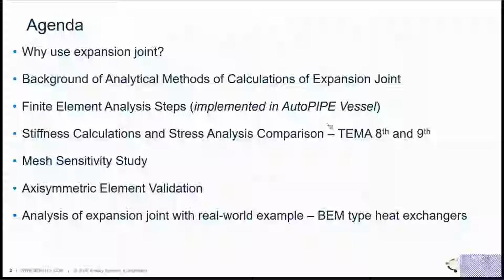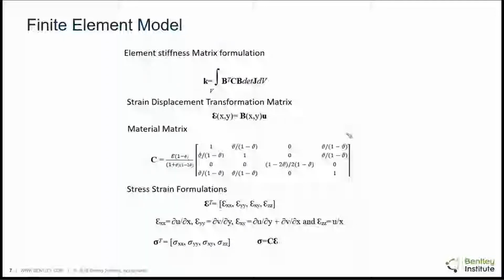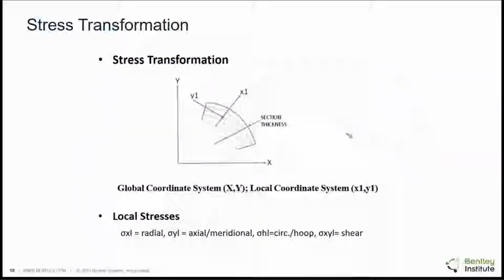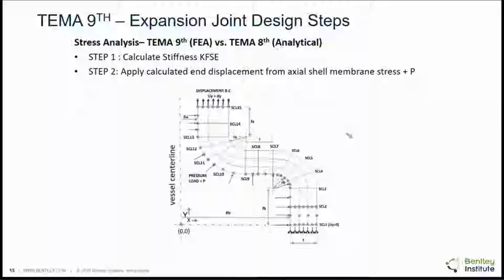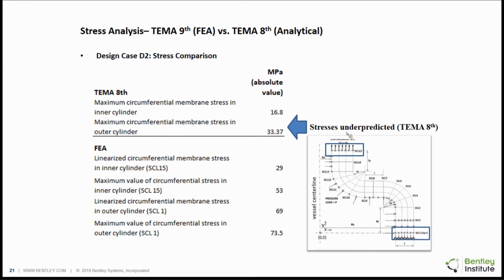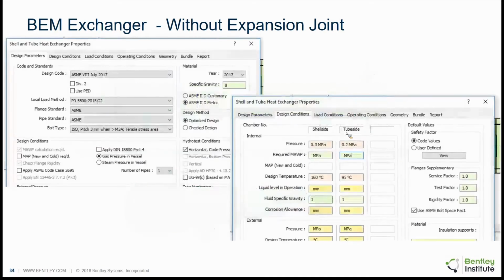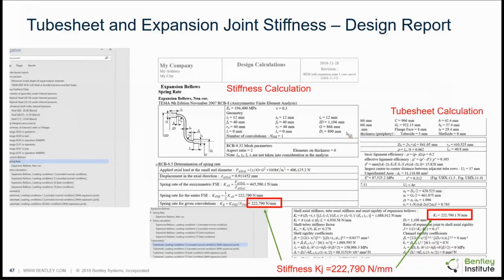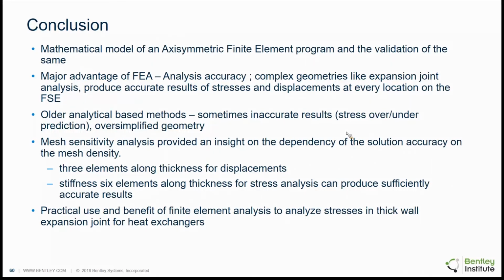Design Expansion Joints Using the Power of Finite Element Analysis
Are you struggling with designing expansion joints? Watch Sudip Ganguly, AutoPIPE Vessel product expert, to learn the advantages of designing expansion joints with Finite Element Analysis in heat exchanger designs.